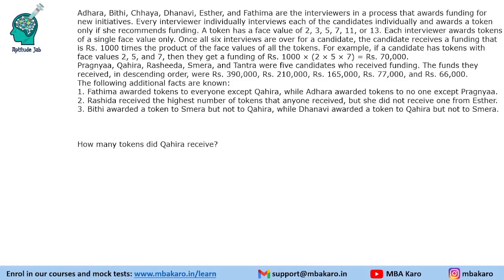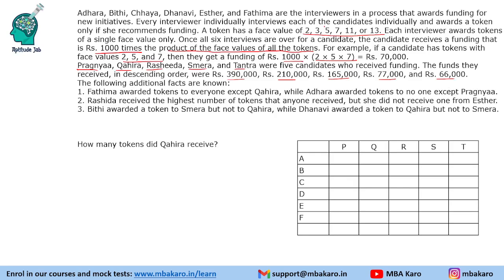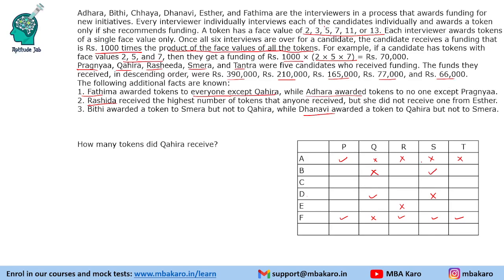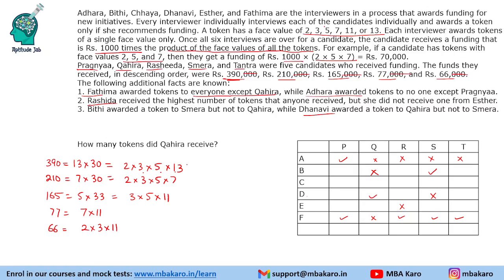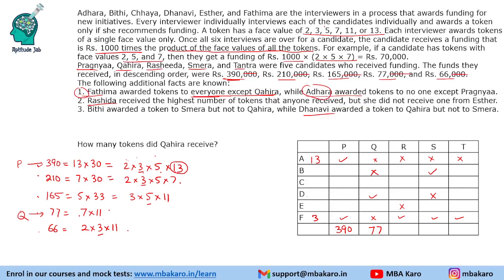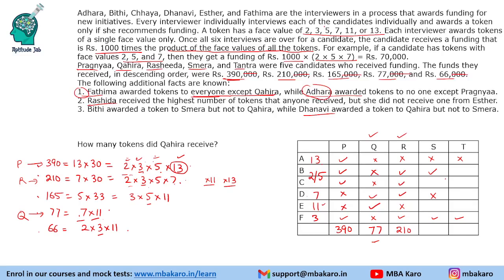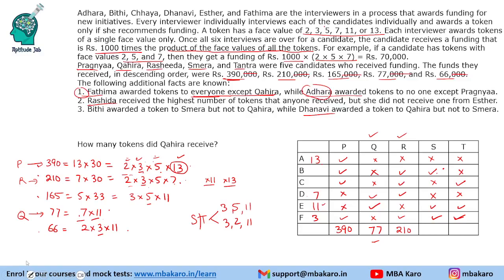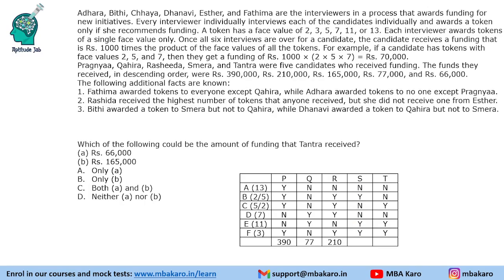CAT 2022 DILR Solutions | Slot 1 Set 2 | Tokens Distribution | Number Puzzle | Moderate